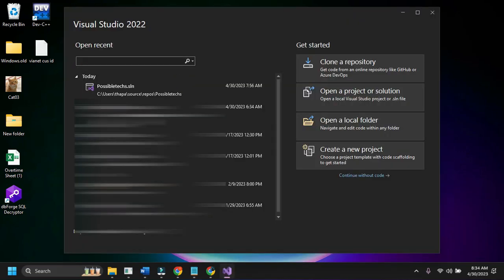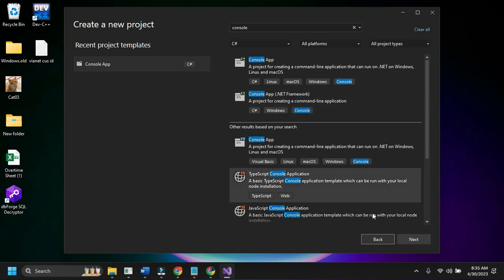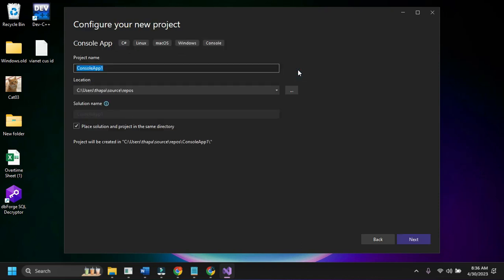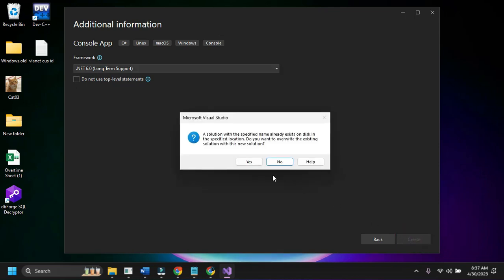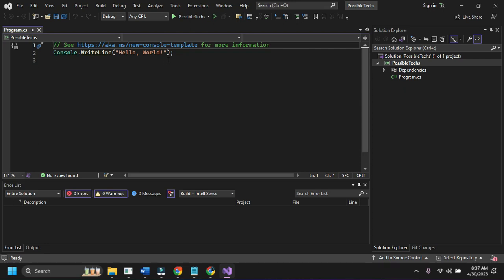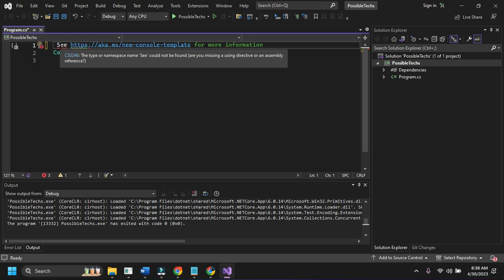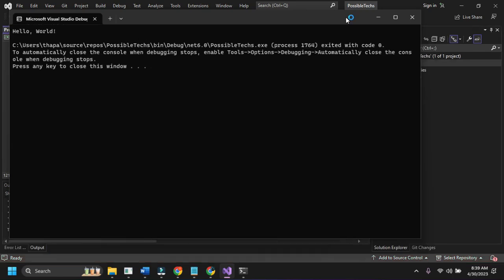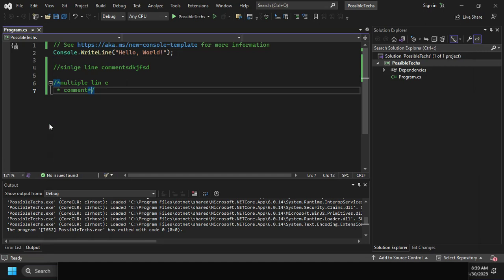Comments in C# | comments in c# code | single line comment and multiple line comment